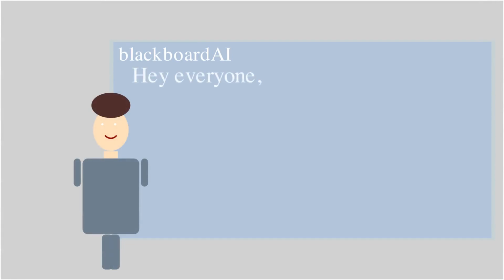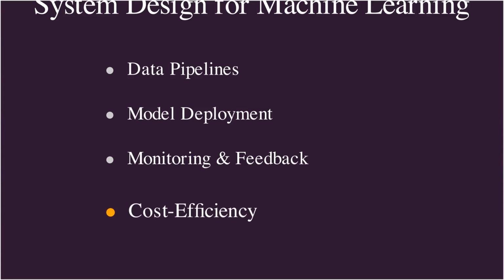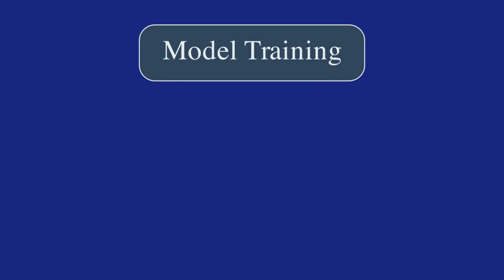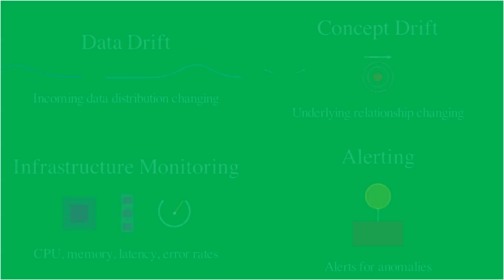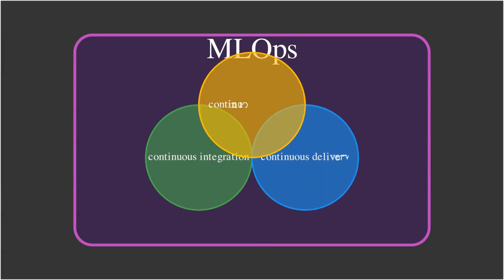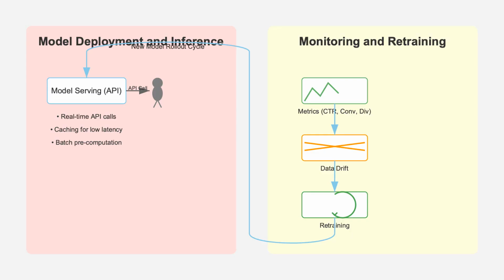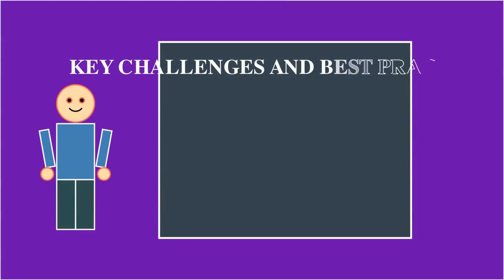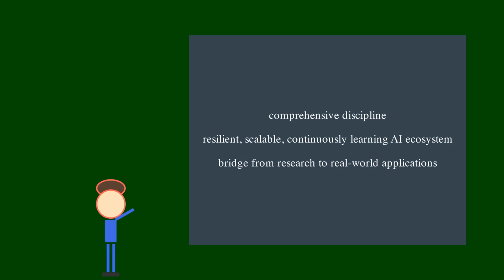ML System Design: AI in the Real World.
Transform your Machine Learning prototypes into robust, real-world AI applications. This blackboardAI video dives deep into the critical field of System Design for Machine Learning, exploring how to build, deploy, and maintain scalable, reliable, and cost-effective ML systems in production.

Learn the essential architecture and best practices for moving beyond the Jupyter Notebook and truly operationalizing your AI models. We break down the complex components of an end-to-end ML system, from data pipelines to continuous monitoring and retraining.

What you will learn in this video:
- The core concept of ML System Design and why it is crucial for production AI.
- Key components of a robust Machine Learning system architecture.
- How data pipelines, feature engineering, and model training infrastructure work.
- Strategies for model deployment, including real-time and batch inference.
- The importance of continuous monitoring for data drift and concept drift.
- How feedback loops and automated retraining ensure continuous learning.
- An in-depth look at MLOps principles for streamlined ML lifecycle management.
- Real-world examples of ML system design, including e-commerce recommendations and financial fraud detection.
- Common challenges and best practices for building enterprise-grade AI solutions.

Mastering ML System Design is paramount for anyone serious about building production-grade AI.

If you found this explanation helpful, please hit that LIKE button, SHARE this video with your fellow AI enthusiasts, and SUBSCRIBE to blackboardAI for more in-depth breakdowns of complex AI concepts.

What other system design topics would you like us to cover?